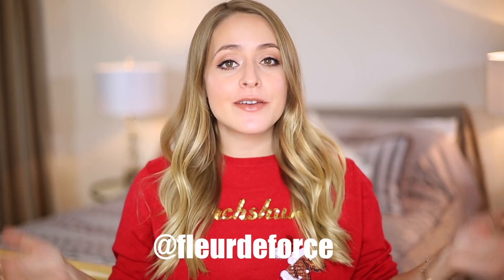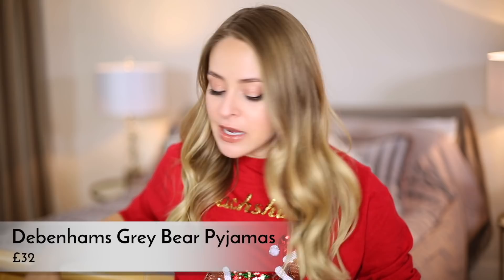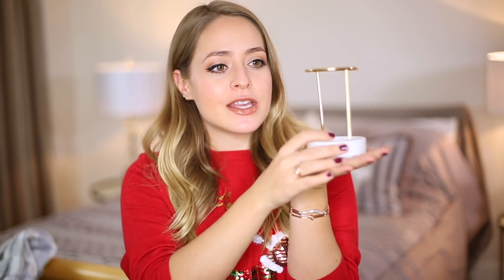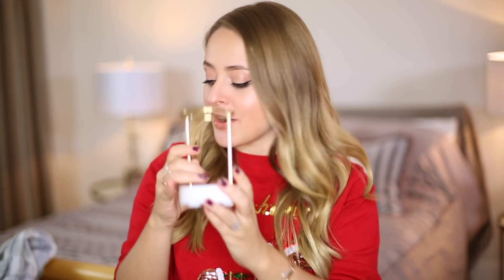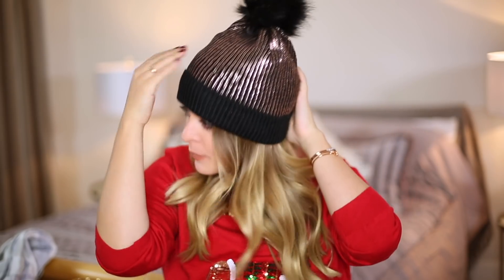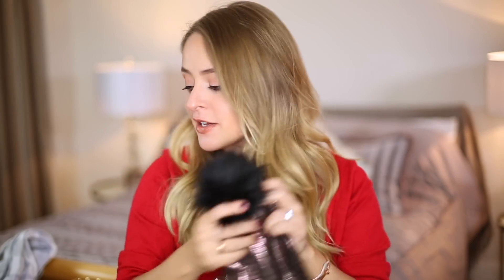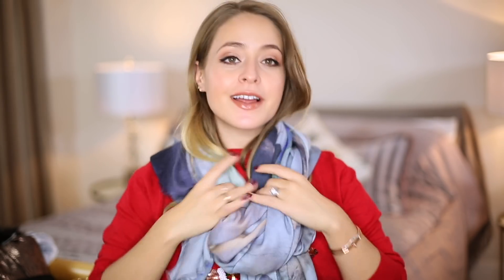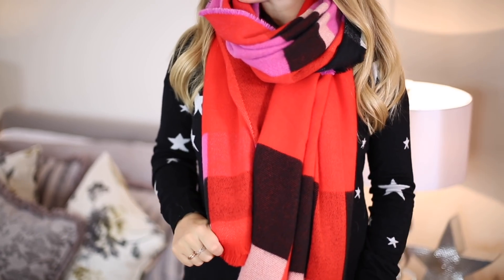What To Buy HER: Christmas 2017 | FleurDeForce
It’s GIFT GUIDE time again! Today I'm talking through my top picks for gifts this year, whether you're shopping for your significant other, mum, sister or friends!